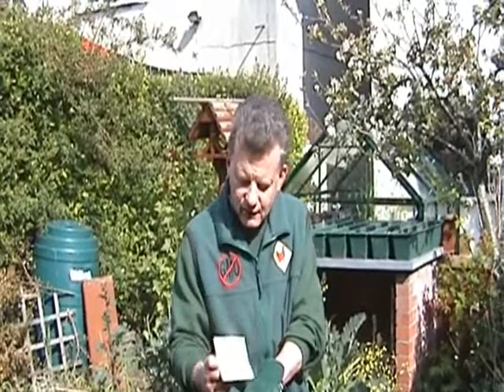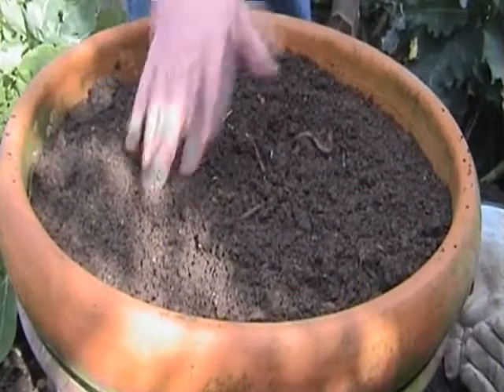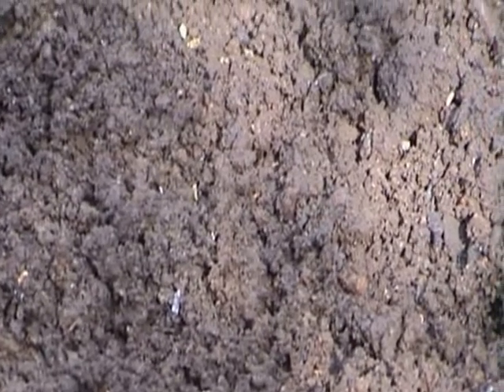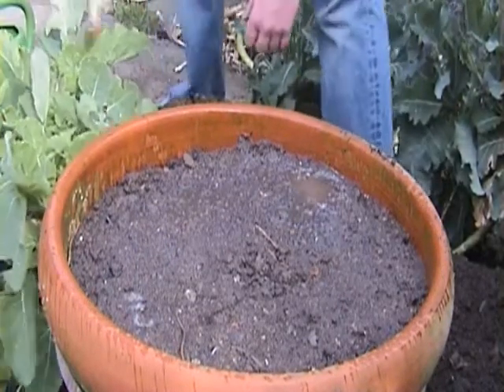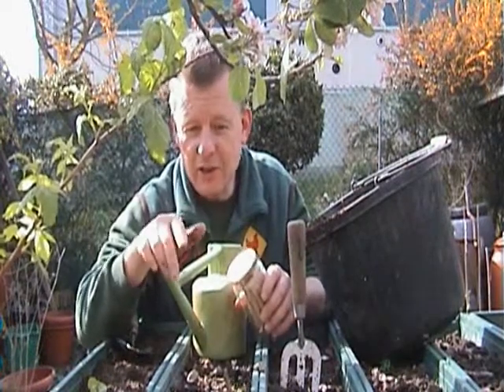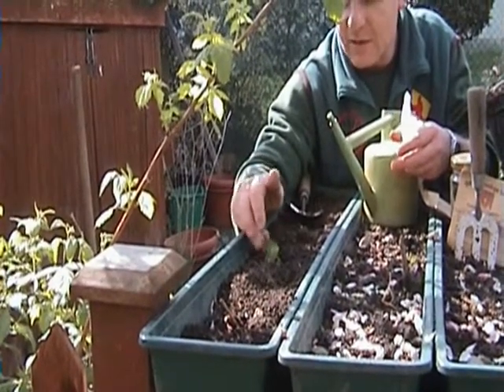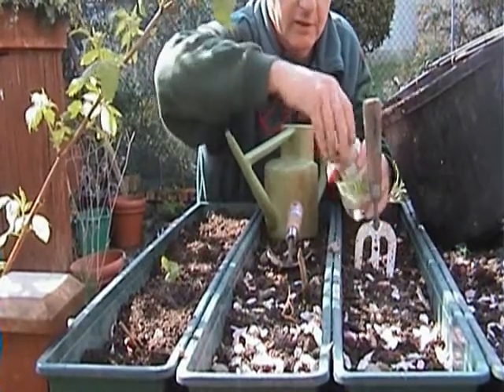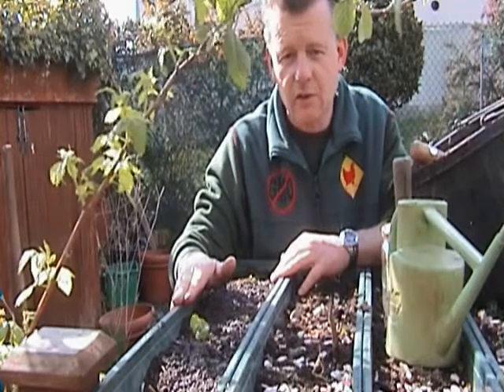Direct Sowing Carrot and Radish.wmv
Trevor demonstrates planting of carrot and radish seeds directly into the soil in the planned growing location.